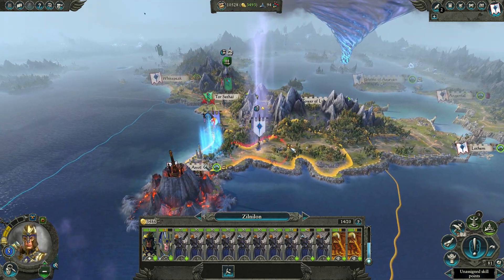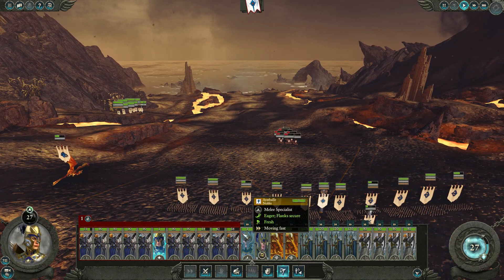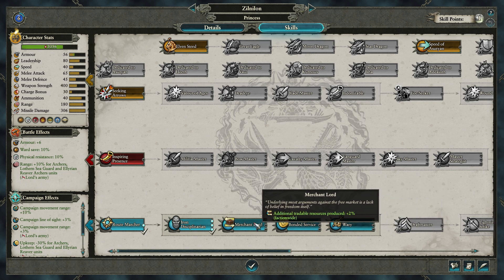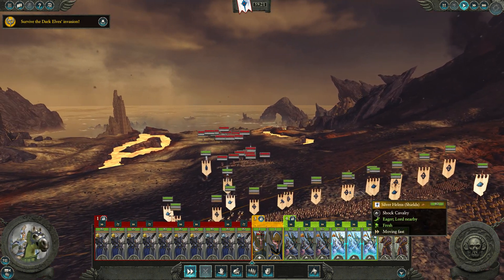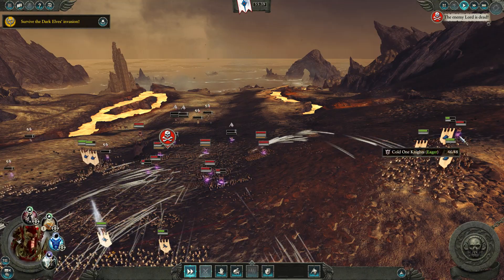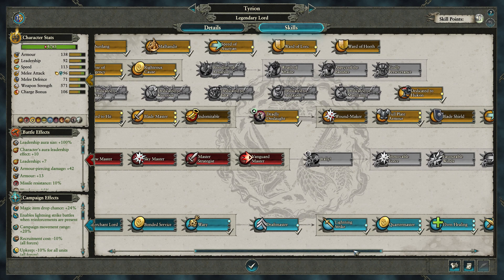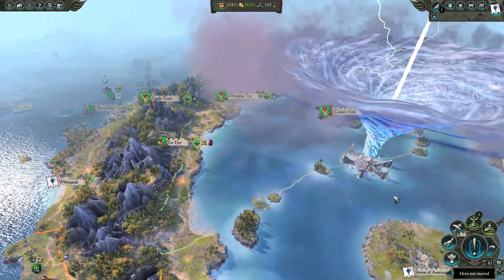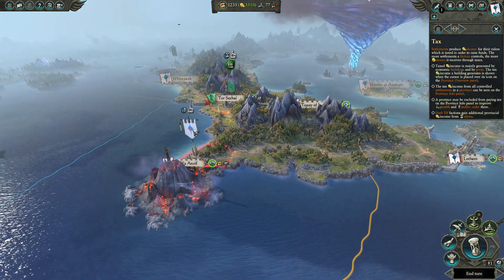High Elves Tyrion 39 | Total War: Warhammer 2 Mortal Empires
39 ~Dragon Armour of Aenarion~ of my Total War: Warhammer 2 Mortal Empires High Elf campaign, playing as Tyrion on Legendary difficulty.

Bibliography

Brown, Nancy Marie. Song of the Vikings. St. Martin’s Press, 2012.
Tolkien, J.R.R. The Silmarillion. Harper Collins Publishers, 1999.

Please note: this is not an official video and is not endorsed by Sega or the Creative Assembly in any way. Further information about Total War can be found